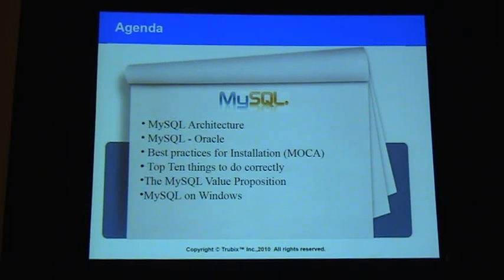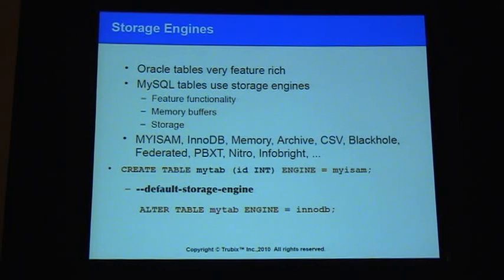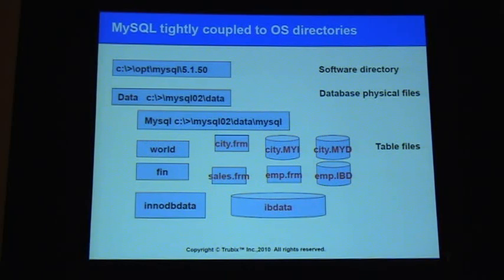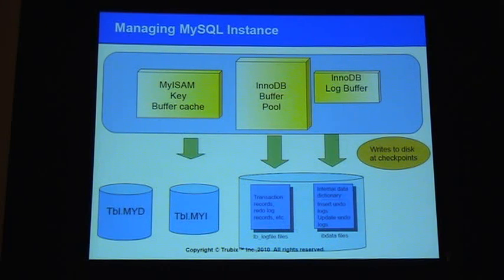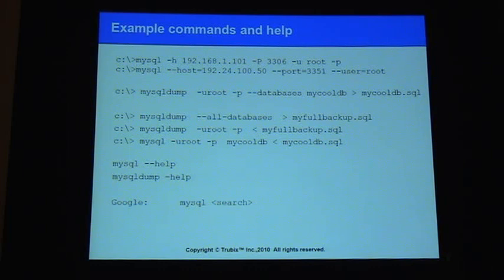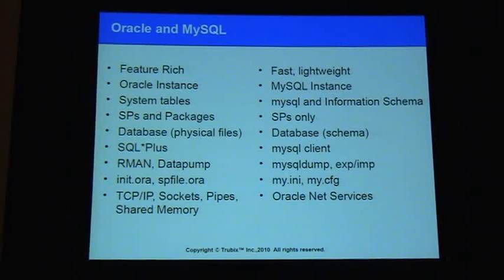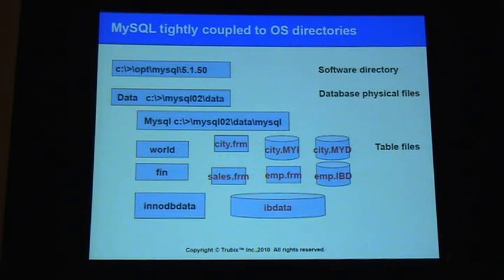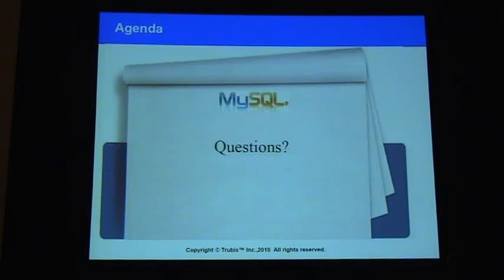The Ultimate Bootstrap for MySQL on Windows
The Ultimate Bootstrap for MySQL on Windows, George Trujillo, Trubix Inc.

Windows is the leading development platform and one of the leading deployment platforms for MySQL. This fast-paced presentation uses the MOCA best practices blueprint for installing, configuring, and tuning a MySQL production database server on Windows. Attendees will learn how to properly install/configure MySQL and leverage storage engines, understand the pros/cons of different backup strategies, and be able to define key tuning areas of the MySQL database server. The session emphasizes best practices for the Windows platform. This is a can't-miss presentation for any DBA wanting to understand key MySQL features and benefits and why MySQL continues its incredible popularity on Windows.